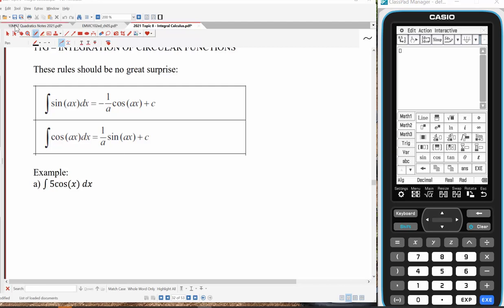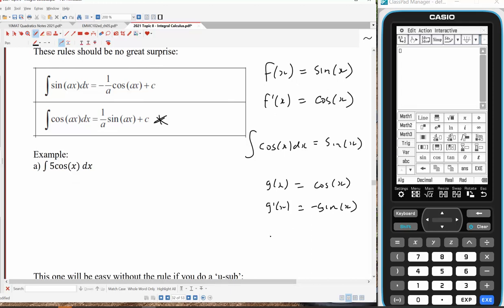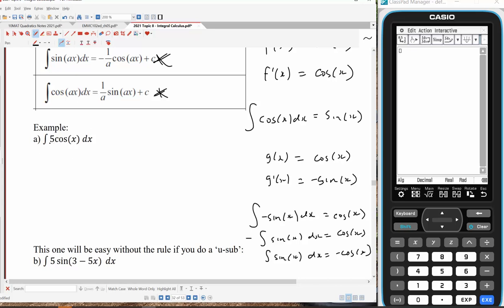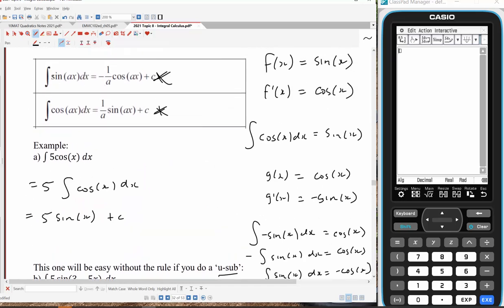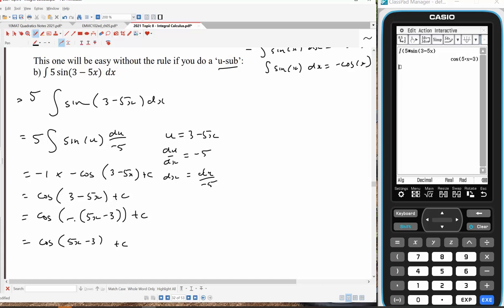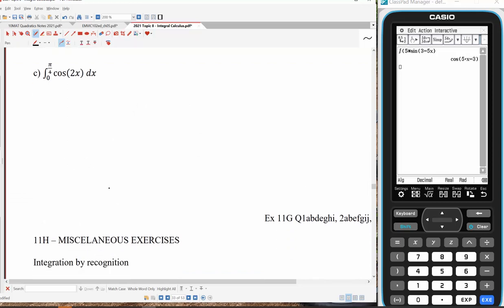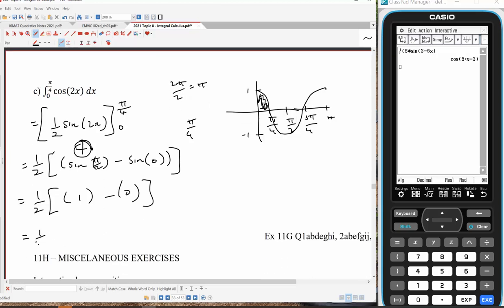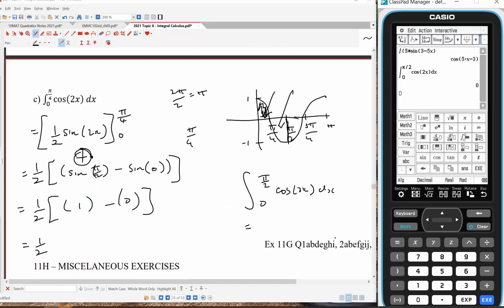Anti Deriving Trig Functions